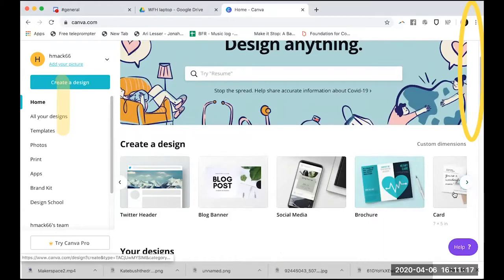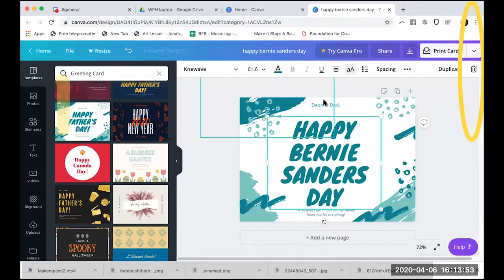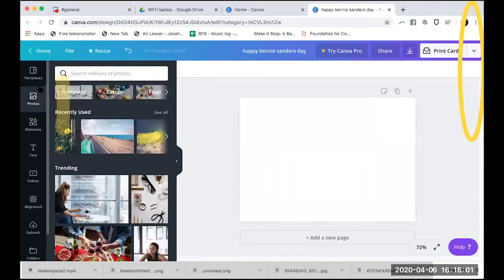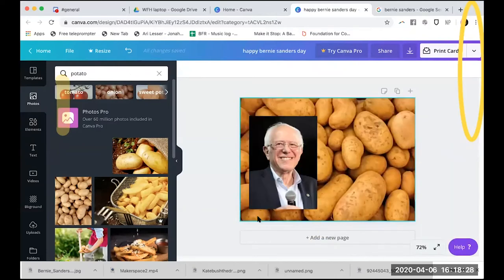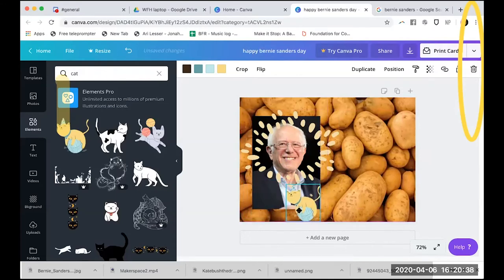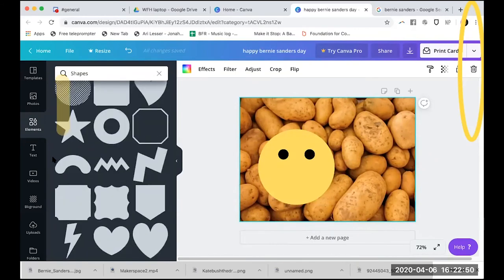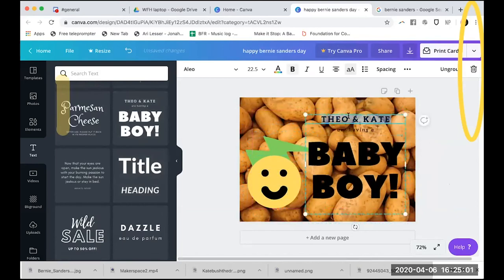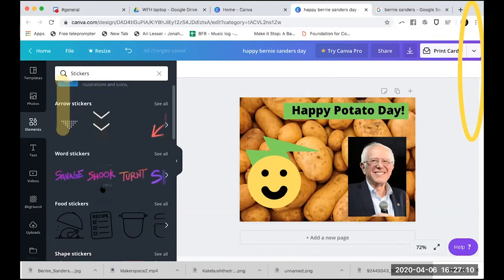How To Use Canva for Graphic Design Tutorial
Heather teaches youth from the SMC Youth Media Program how to use Canva to make an original animated design